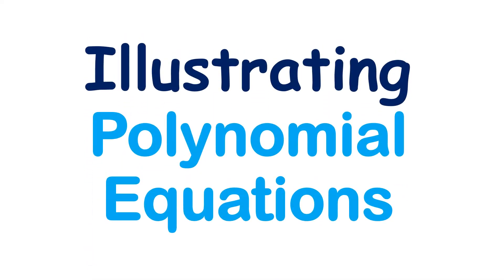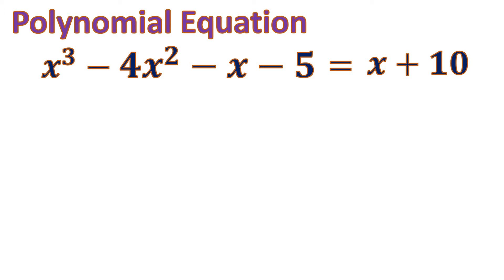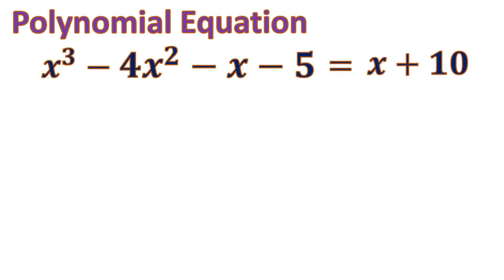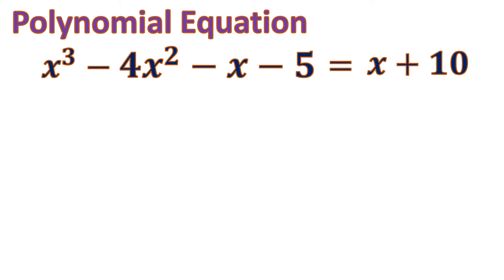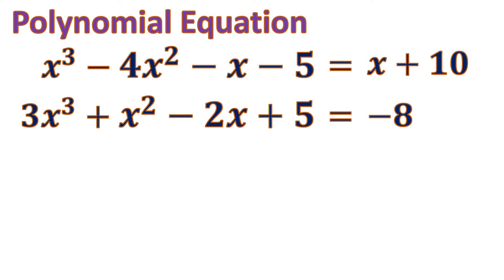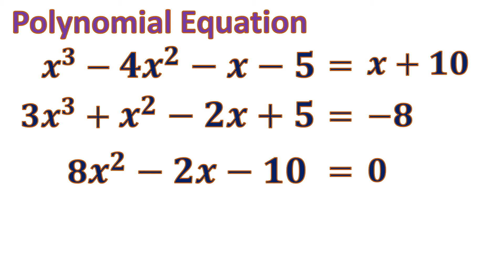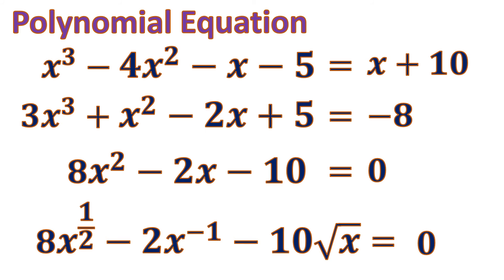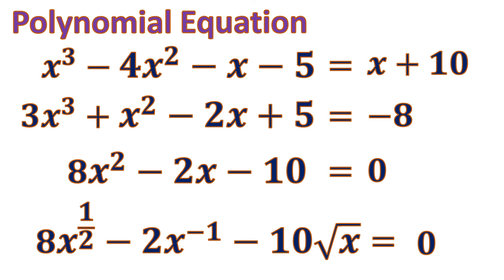Grade 10 Math 1st Quarter | Polynomial and Algebraic Equations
Simple and clear explanation with illustration of polynomial equation. It also explains the difference between polynomials and polynomial equation, as well as algebraic equation and polynomial equation.